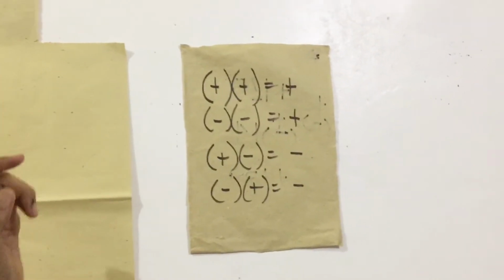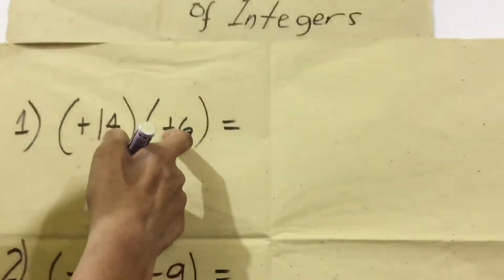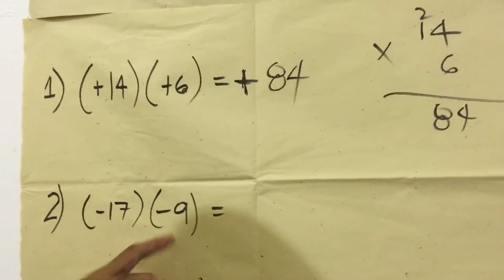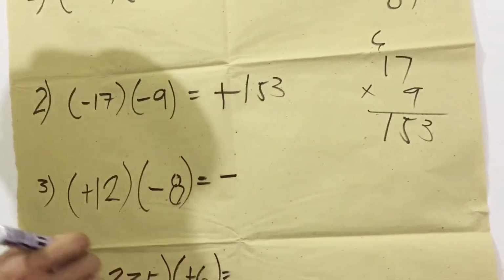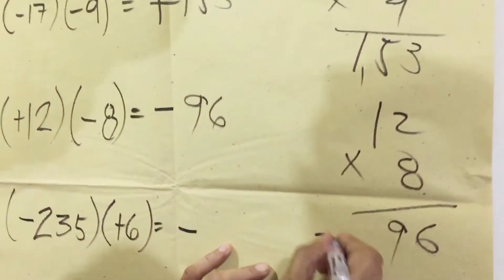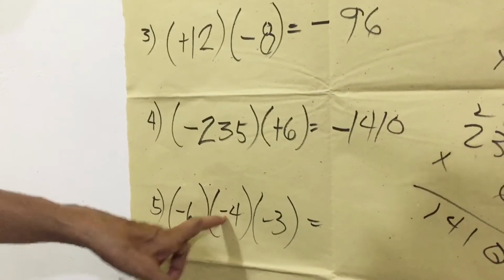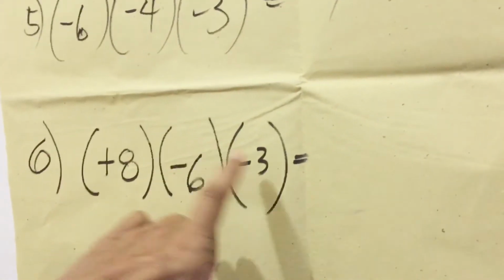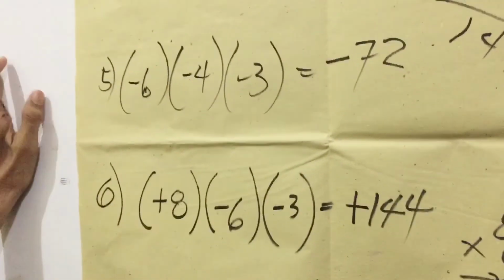MULTIPLICATION OF INTEGERS - EASY WAY TO SOLVE! | Teacher AL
Let's learn how to solve!